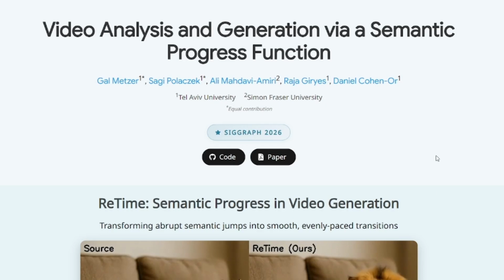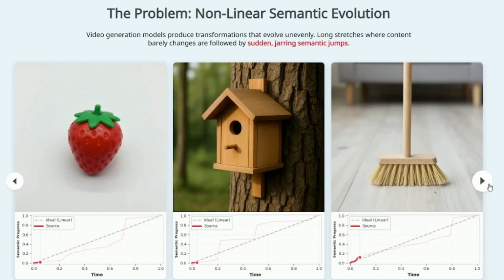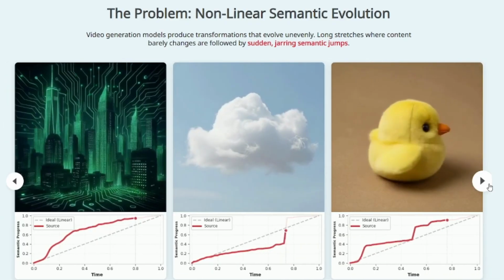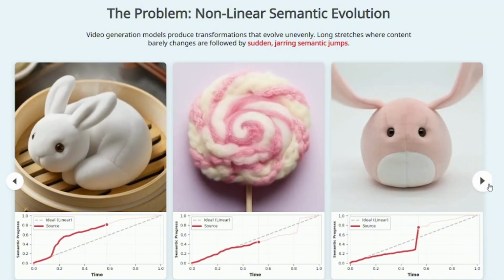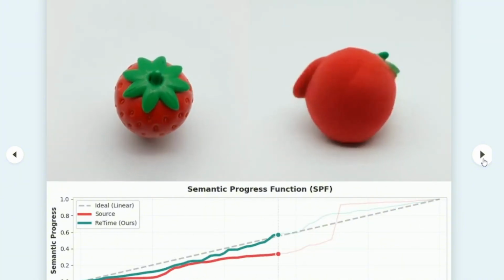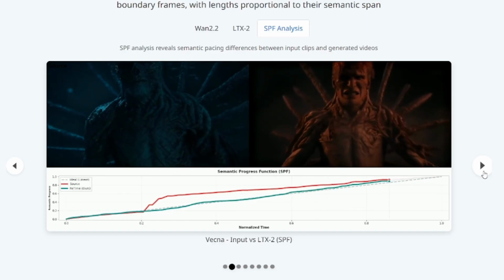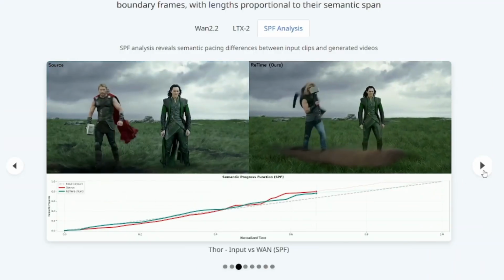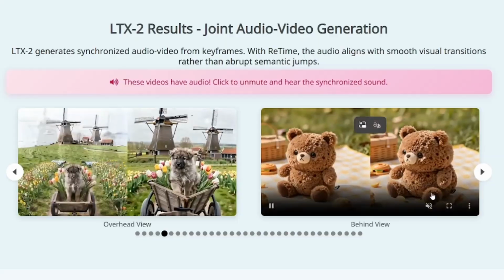This Fixes AI Video’s Weirdest Problem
AI video transformations have always had one weird problem: they don’t change smoothly.
Sometimes nothing happens for half the clip… and then suddenly the subject jumps into something completely different. In this video, we’re looking at ReTime / Semantic Progress Function, a new method that analyzes how meaning changes frame by frame and helps smooth out those awkward transformation jumps.
Sagi Polaczek
Instead of just making AI video look sharper, this focuses on the timing of the transformation making the change from before, to middle, to after feel more natural and evenly paced. The project shows examples like objects turning into animals, scenes transforming, and AI videos becoming more coherent through semantic retiming.